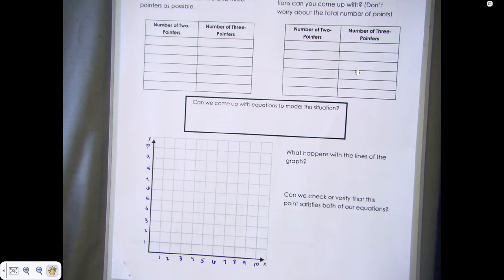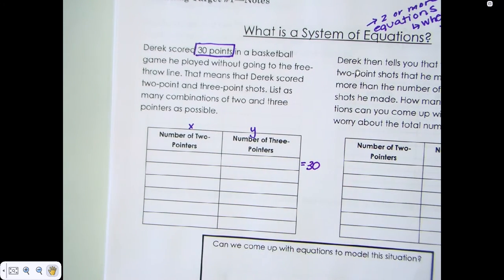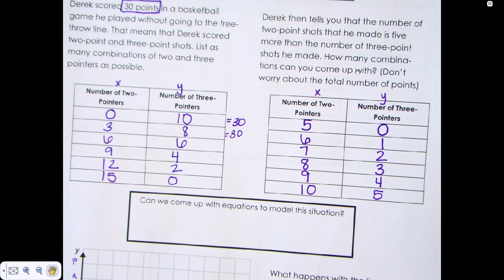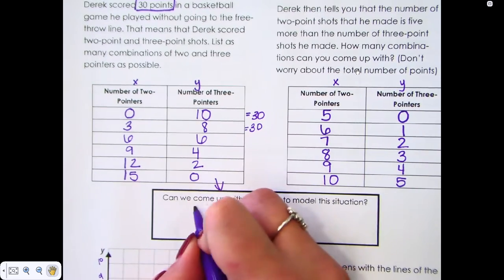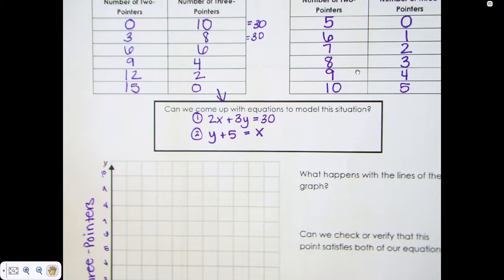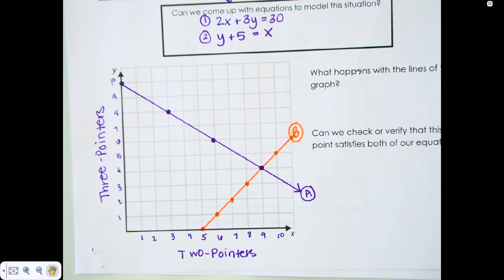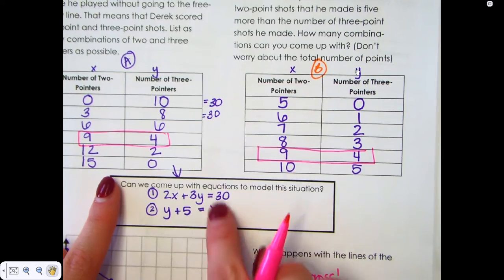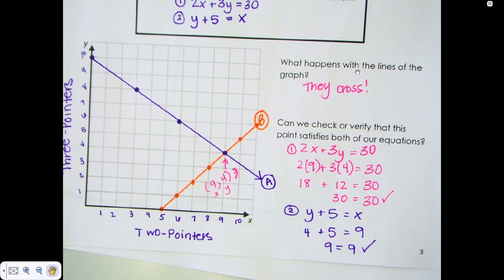Page #3 Notes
Systems of Equations (Learning Target #1)